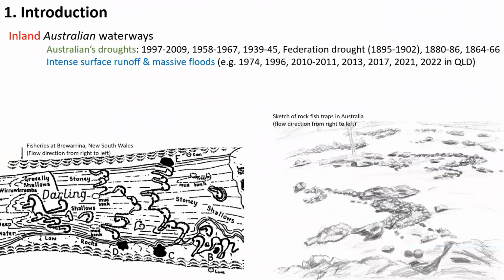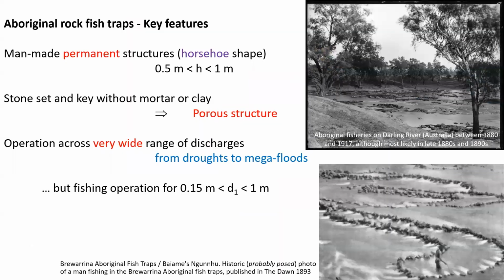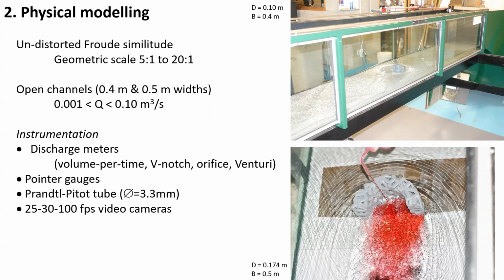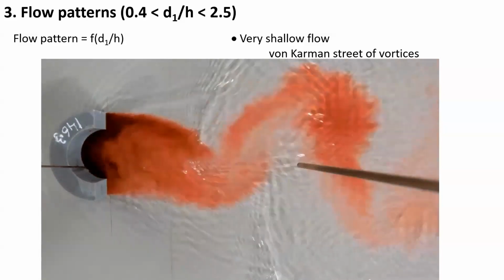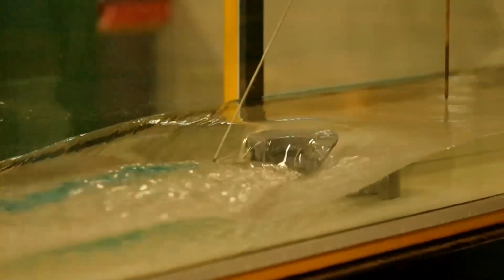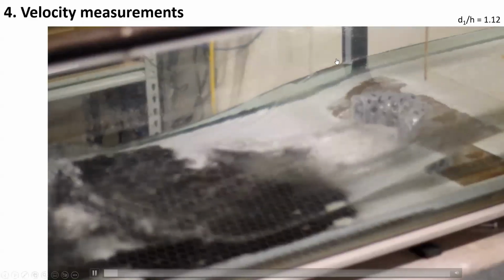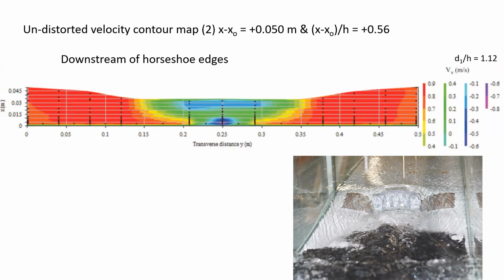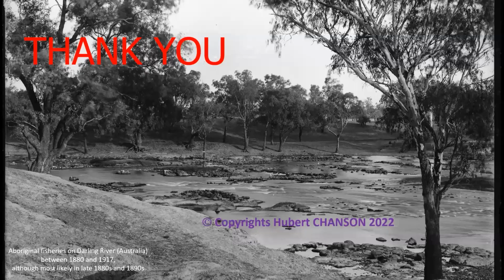Hydrodynamics of Permeable Horseshoe Obstacle in Fluvial Environment: a Physical Modelling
Along Australian inland waterways, a number of man-made horseshoe obstacles were built for centuries. The permanent structures interacted with the streamflow across a wide range of water discharges including when they are fully-submerged. Their use ranged from water holes and fish trap at low to moderate flows, to large bed roughness and turbulent manipulation at large water discharges. The aim of the study was to gain a sound physical understanding of the hydraulic operation of horseshoe obstacle across a broad range of submergence ratio, ranging from low flows and emergent obstacle to major floods with fully-submerged structures. In this laboratory study, the physical modelling of permeable horseshoe obstacle was undertaken under controlled flow conditions, based upon a Froude similitude. Two physical models were built corresponding to a 5:1 and 20:1 geometric scaling ratio for typical riverine structures. The scale models were 3D-printed with random pattern and a porosity of 0.27, close to the porosity of rockfill material. The physical observations included visual observations, three-dimensional free-surface profiles and detailed velocity measurements. The physical observations showed a broad range of flow patterns, depending upon the submergence ratio. The porosity of the obstacle facilitated some interactions between the seepage and recirculation region, leading to changes in the wake region and its turbulence, compared to a impervious obstacle with the same shape.

Reference
CHANSON, H., LEE, H.K., and JOHNSON, W. (2022). "Hydrodynamics of Permeable Horseshoe Obstacle in Fluvial Environment: a Physical Modelling." Proceedings of the 9th IAHR International Symposium on Hydraulic Structures ISHS2022, 24-27 October 2022, Roorkee, India, M. PALERMO, Z. AHMAD, B. CROOKSTON and S. ERPICUM Editors, Utah State University, Logan, USA, pp. 345-354 (DOI: 10.26077/d9ec-010f) (ISBN 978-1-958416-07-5).

Acknowledgments
Hubert Chanson acknowledges some helpful exchanges with Dr Duncan Keenan-Jones (UQ School of Historical and Philosophical Inquiry), Sarah Martin, and Dr Michael Westaway (UQ School of Social Sciences) in alphabetical listing. The financial support of the University of Queensland, School of Civil Engineering is acknowledged.